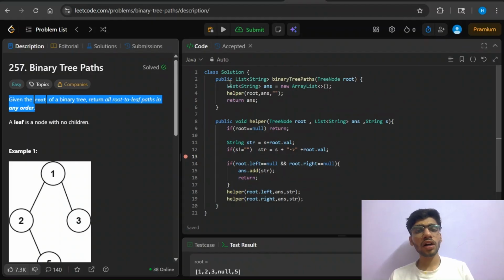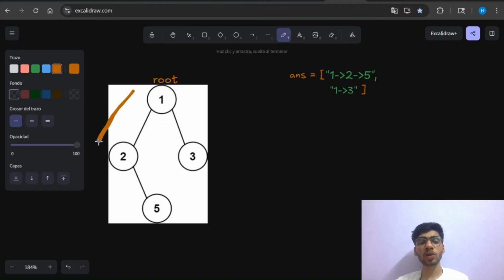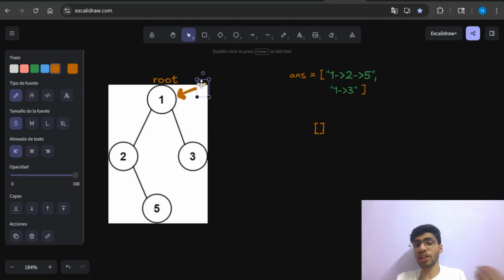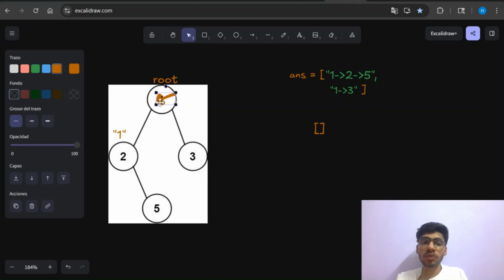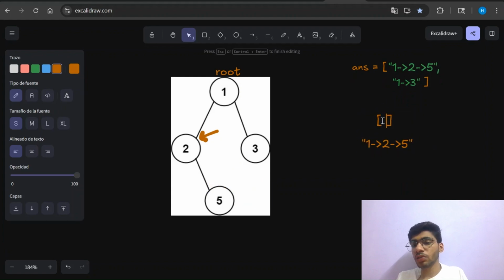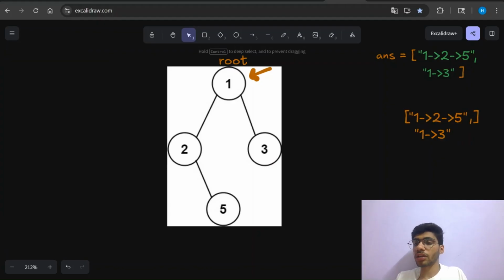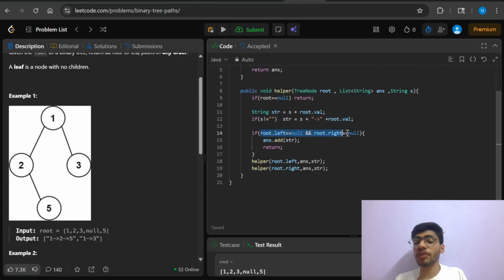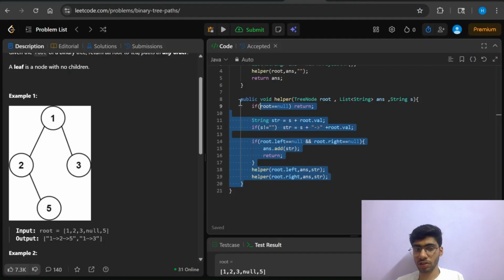LeetCode 247 | Binary Tree Paths